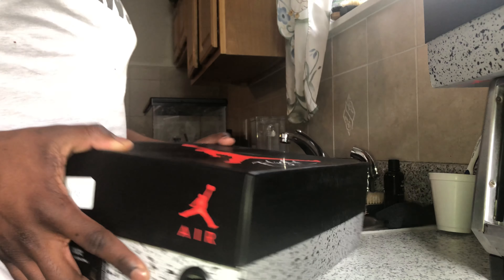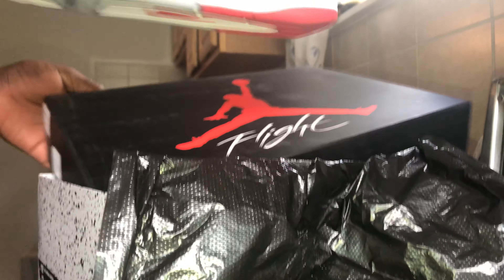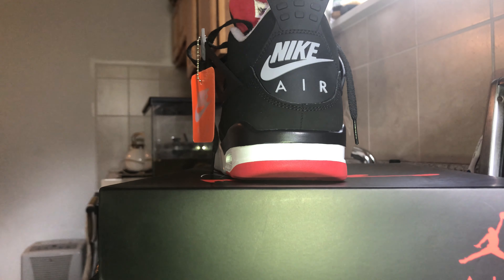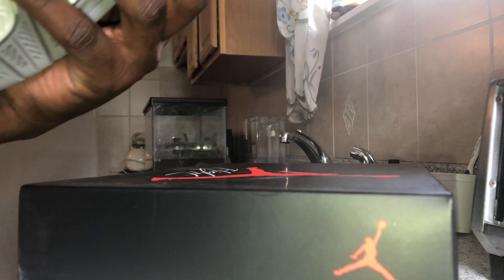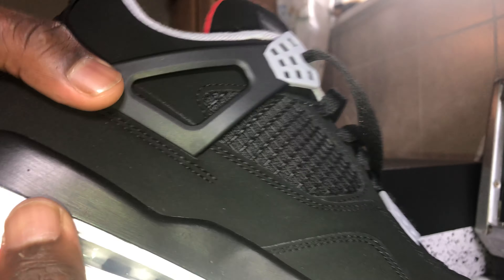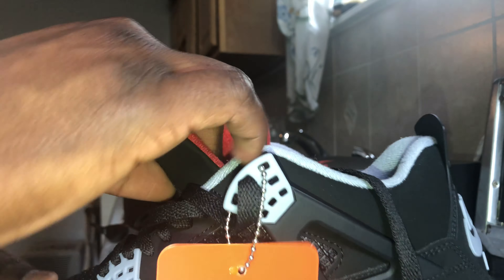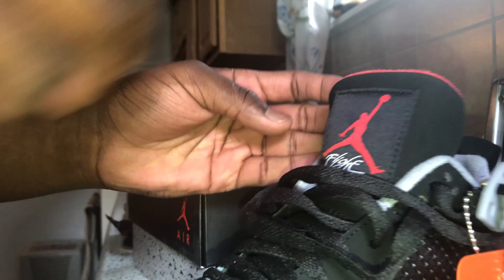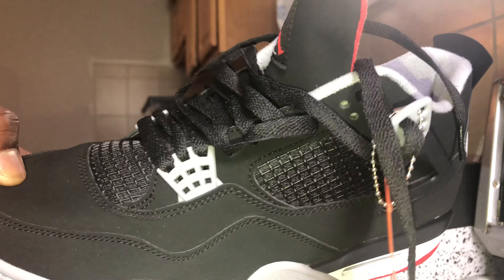Air Jordan 4 “Bred” 2019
Overall look and review on the 2019 air Jordan 4 “Bred”